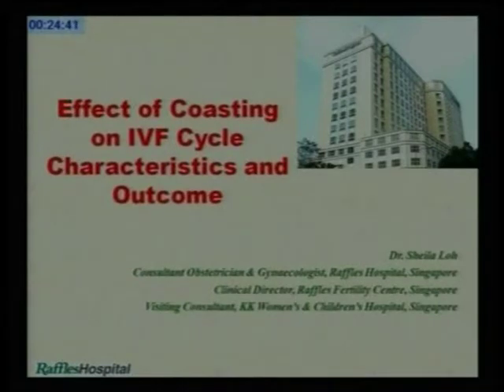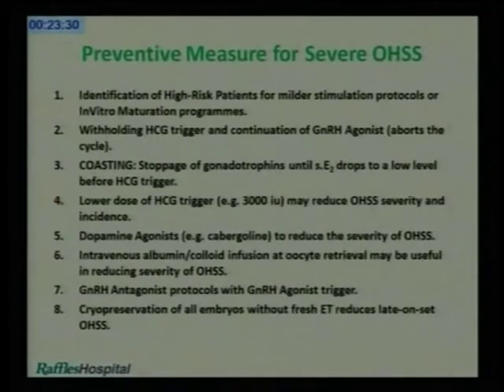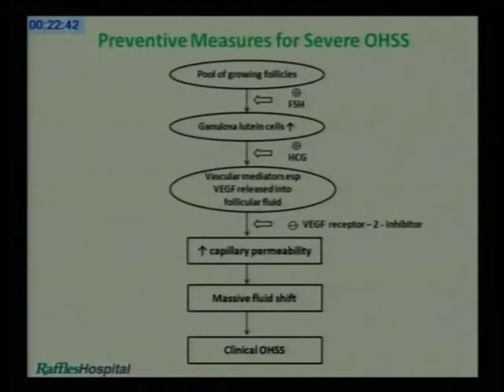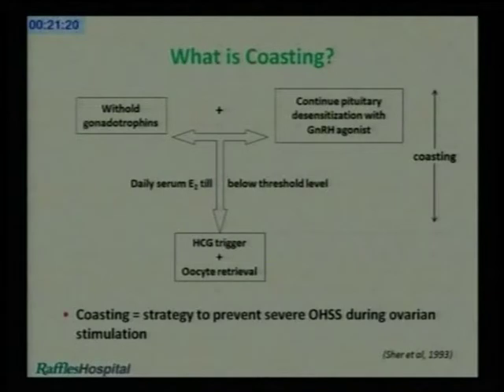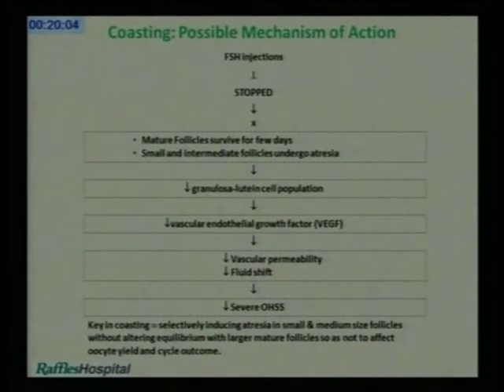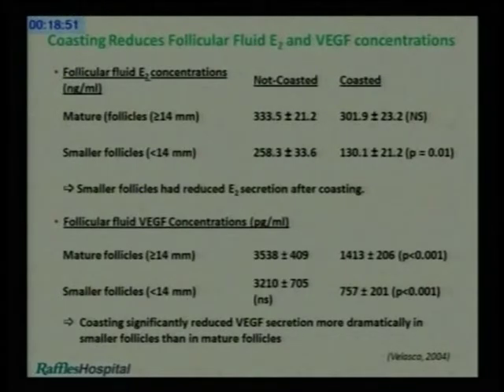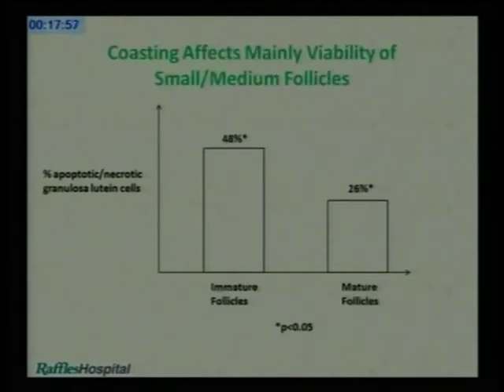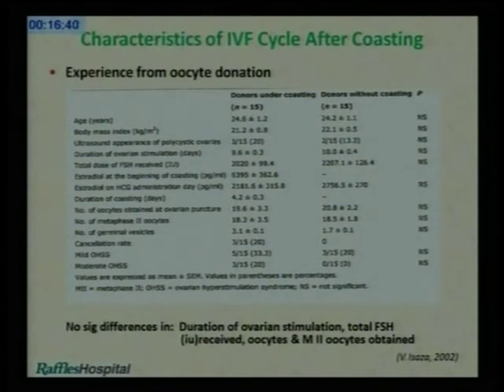Coasting in IVF by Sheila Loh Part 1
This lecture was part of the scientific program of the IVF meeting: Complications of ART (cART2013), which was held in August 2013 at Radisson Blu Resort, Goa.